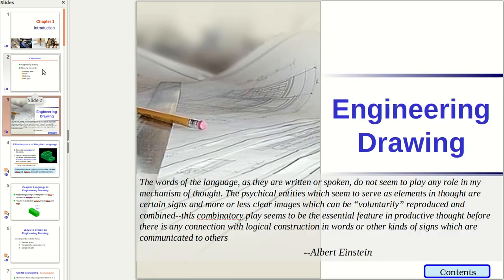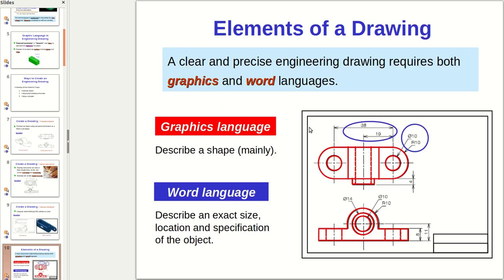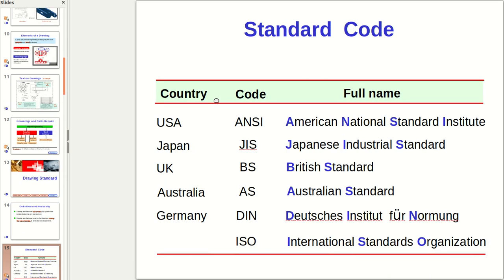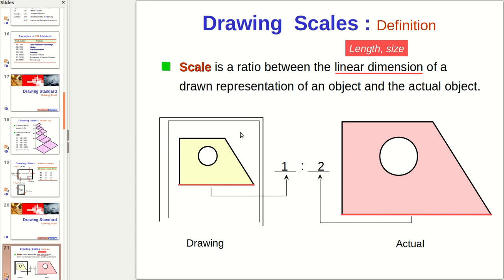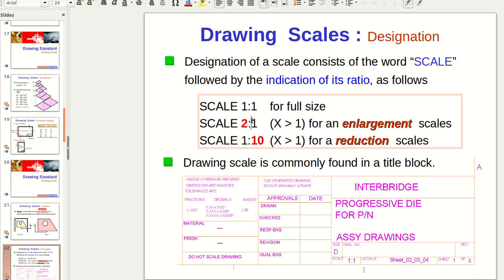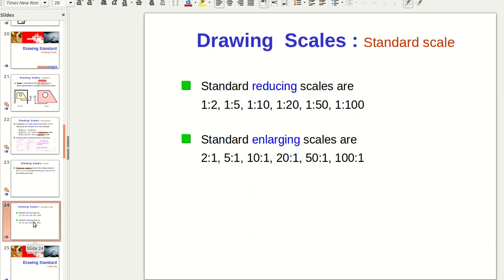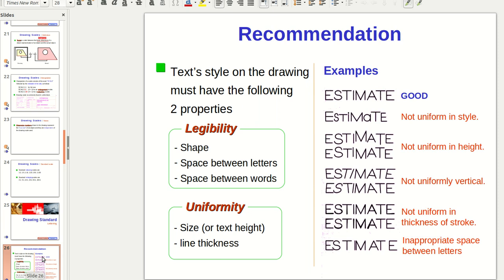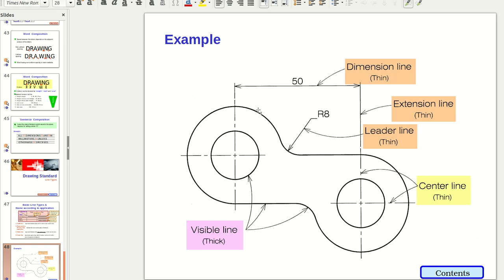Lecture 01: Introduction to Technical Drawing